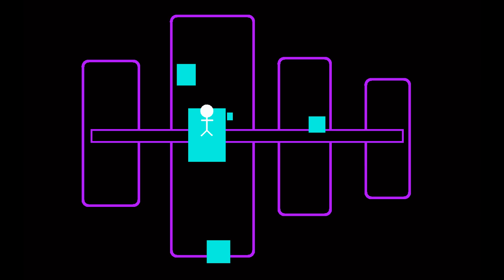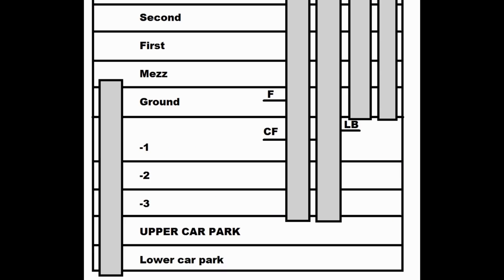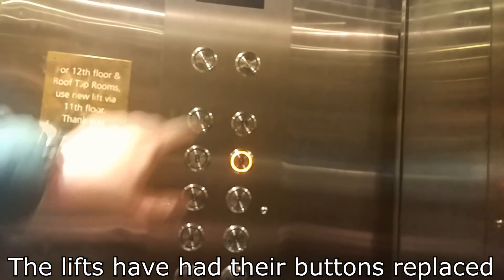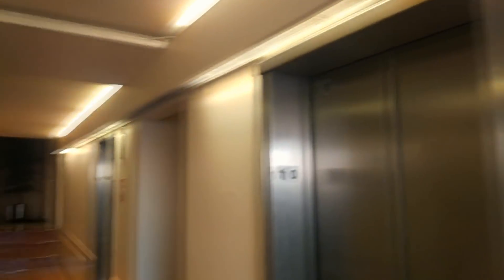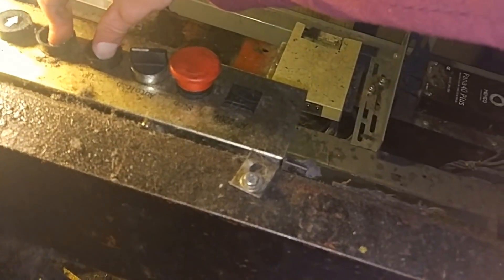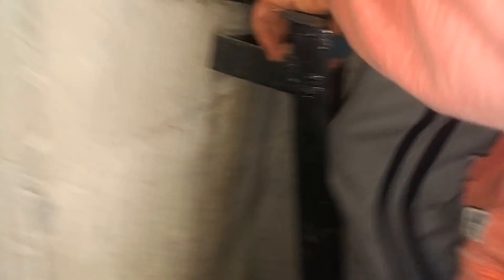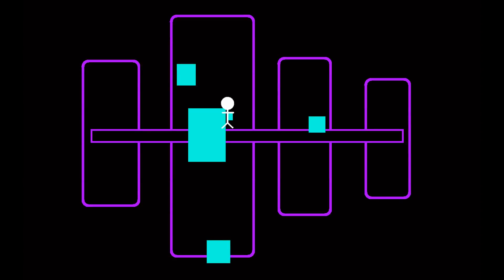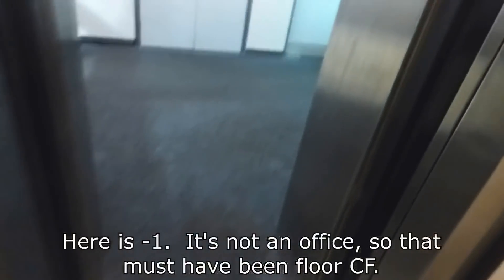Creepy lift land | IT'S LIFT SHAFT TIME!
Just to clarify, these lifts are in London England, which makes it even weirder to have these sorts of lift.

URBEX videos...